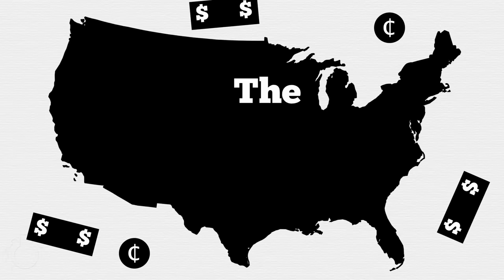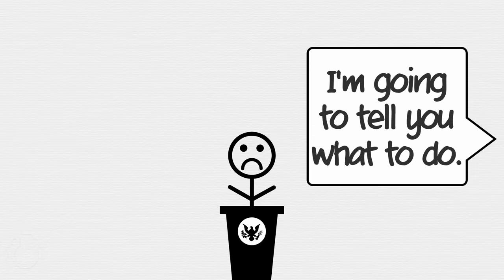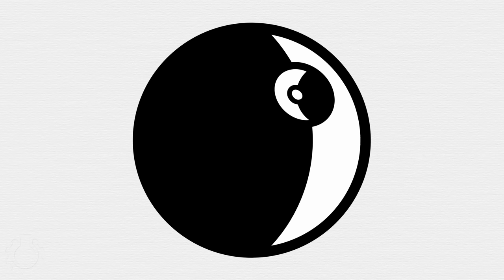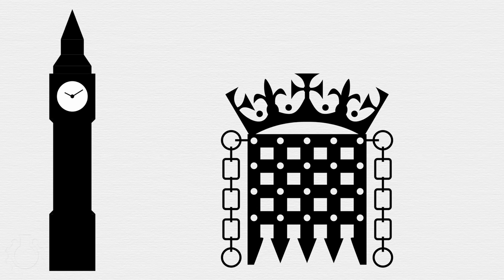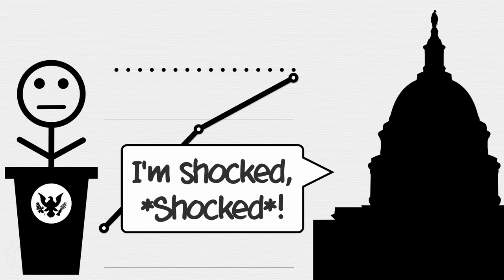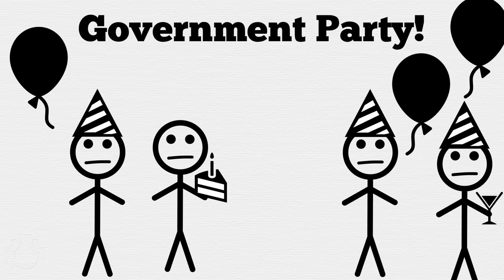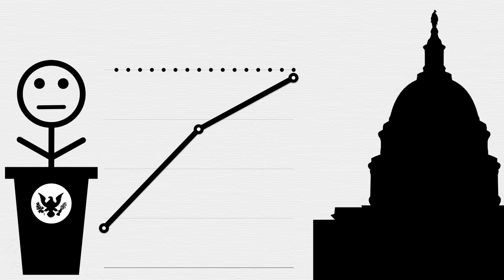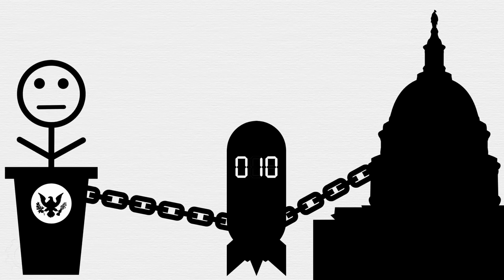The Debt Limit Explained